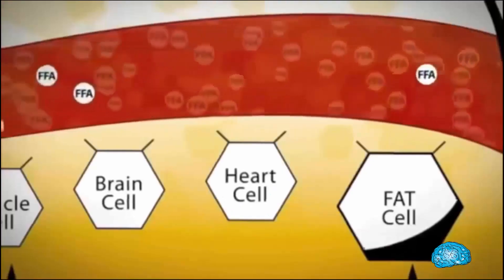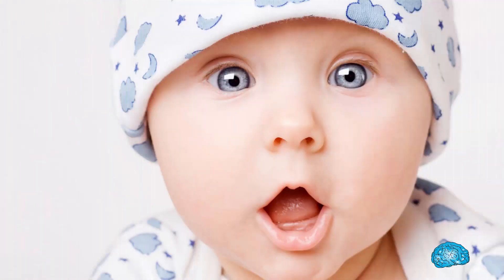How does Fat leave the body? (Myth Busted) | SmartnSuper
Ever wondered how does Fat actually goes out of our Body? Well, your doubt will be cleared by this video. Do watch the complete video and share it with others.